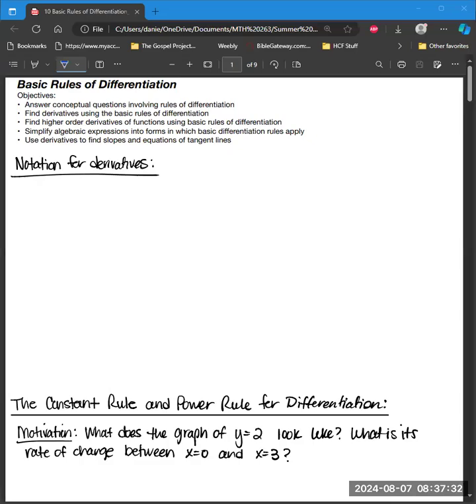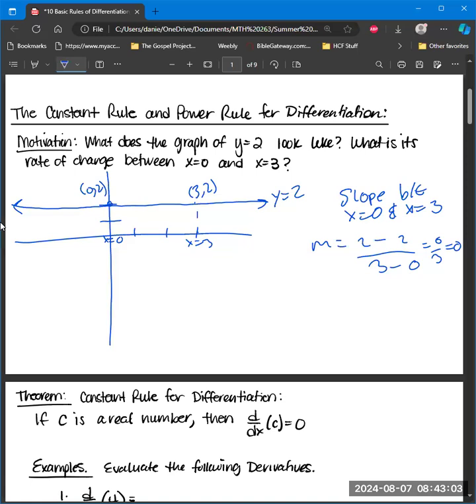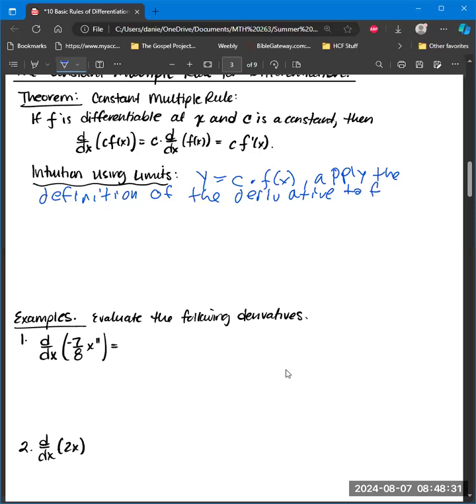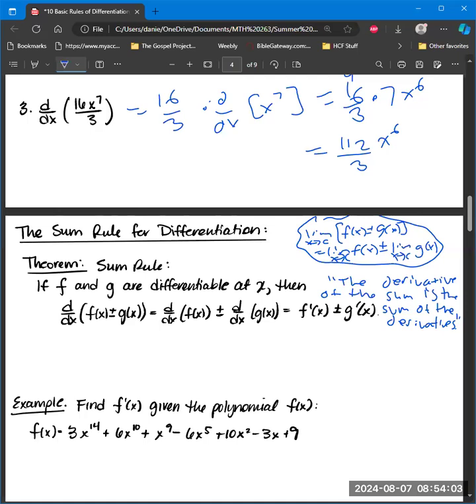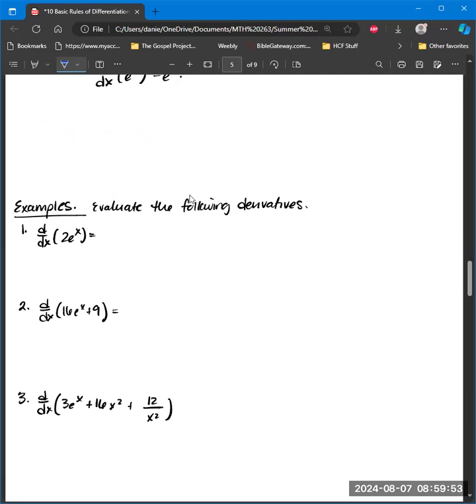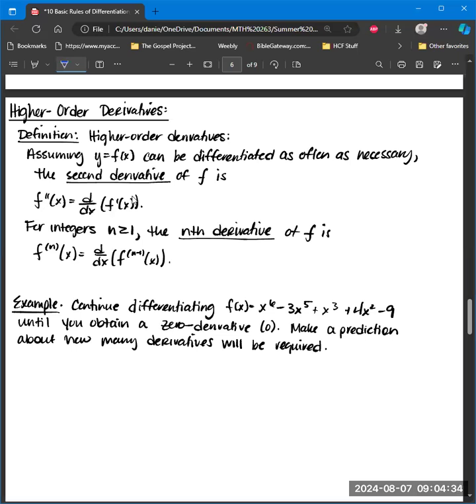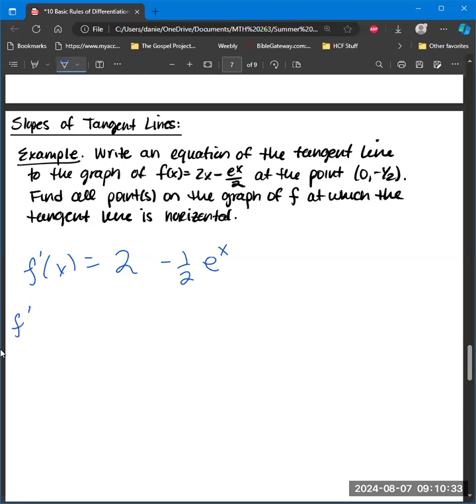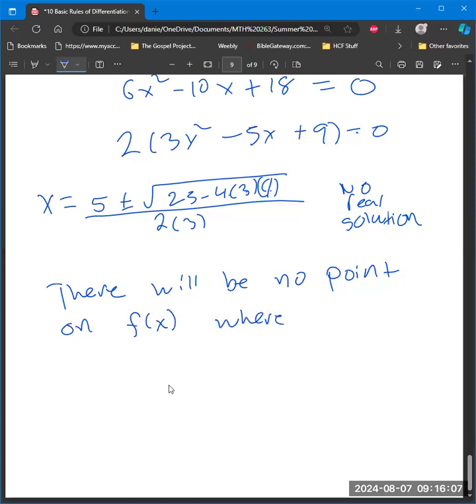10-Basic Rules of Differentiation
• Answer conceptual questions involving rules of differentiation
• Find derivatives using the basic rules of differentiation
• Find higher order derivatives of functions using basic rules of differentiation
• Simplify algebraic expressions into forms in which basic differentiation rules apply
• Use derivatives to find slopes and equations of tangent lines